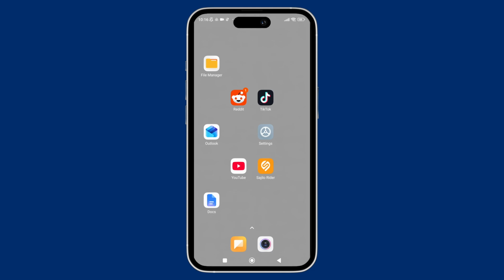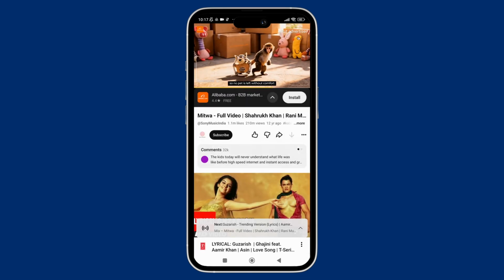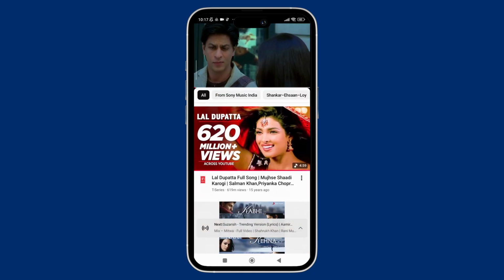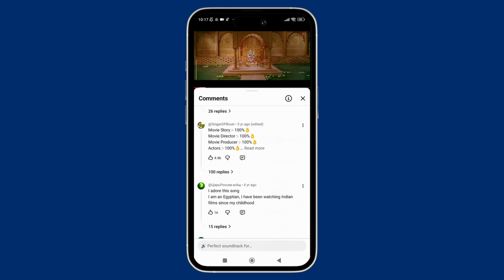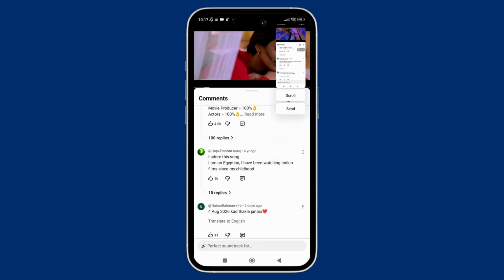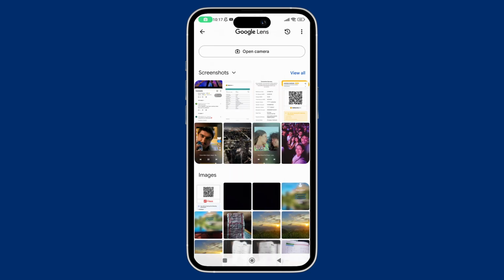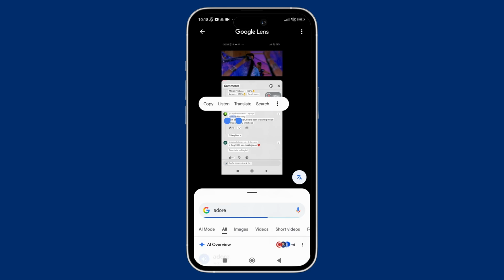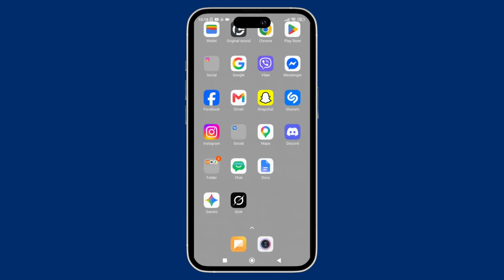How To Copy Comments On YouTube | Copy YouTube Comment Text 2026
Want to copy a comment from YouTube but don’t know how? 💬📋 This step-by-step 2026 guide will show you how to copy comments on YouTube and copy YouTube comment text quickly and easily.

What You’ll Learn in This Video:
✅ How to copy comments on YouTube
✅ How to copy YouTube comment text on your phone
✅ How to copy YouTube comments on Android and iPhone
✅ How to select and copy text from a YouTube comment
✅ Tips for copying comments when the normal method doesn’t work

Whether you want to save a useful comment, copy text for reference, or share a YouTube comment with someone else, this tutorial will show you the easiest methods to copy YouTube comment text in 2026.

📌 Chapters:
⏱ 0:00 - Introduction
⏱ 0:10 - How To Copy Comments On YouTube